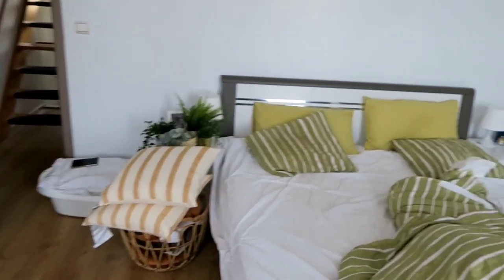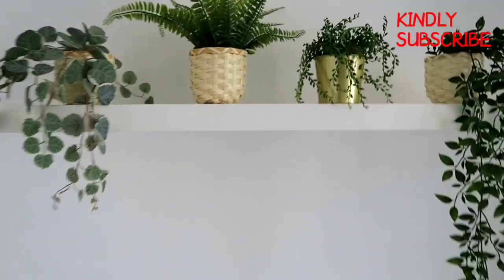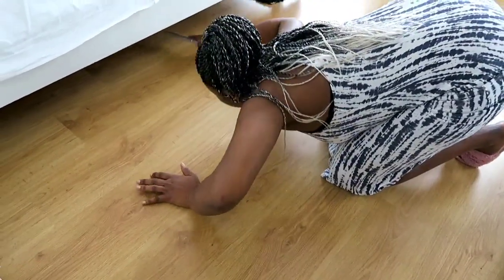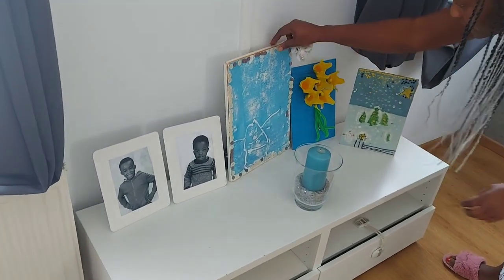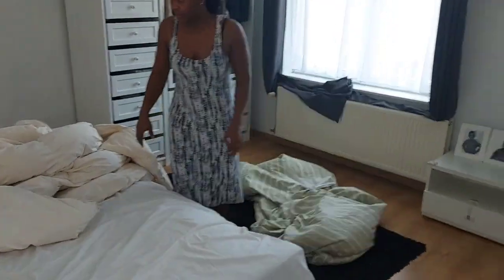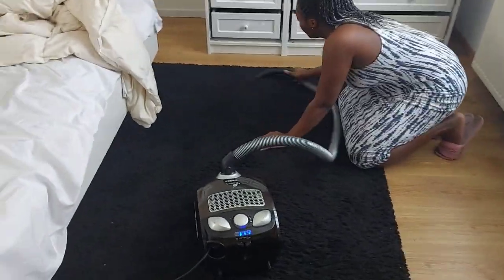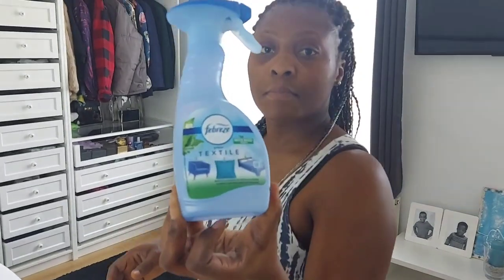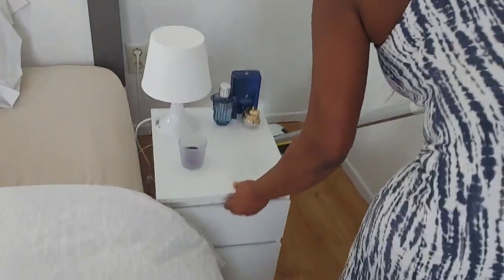Let Us Clean + Bedroom Transformation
Cleaning, changing my sheet and bedroom wall deco.
- Got all the Decoration stuffs from IKEA.

Cleaning Products:
- Swiffer
- Febreze spray Textile
- Ajax (Cristal)
- Carolin

Verse :

I can do all things through Christ who strengthens me = Philippians 4:13